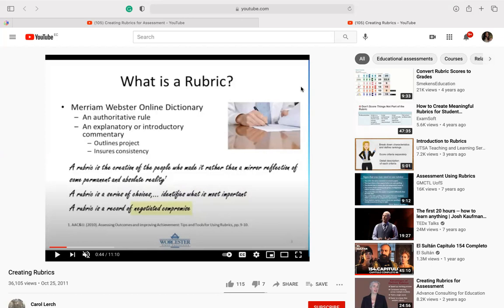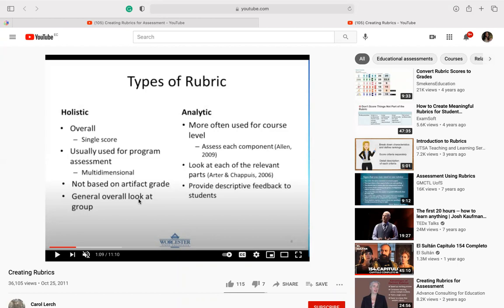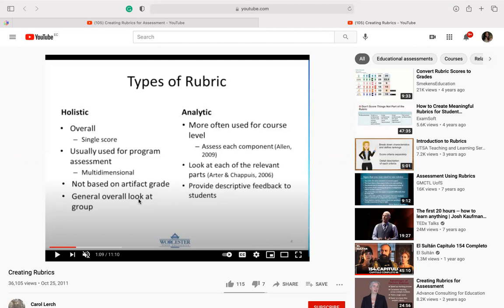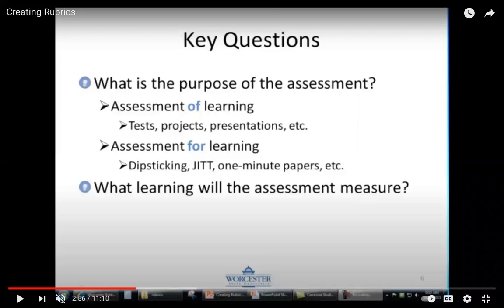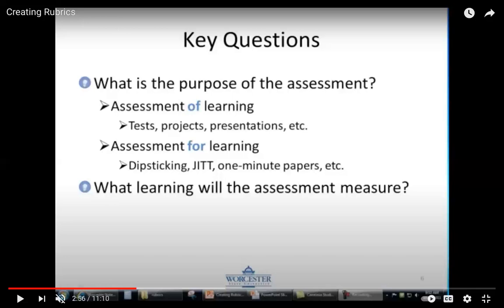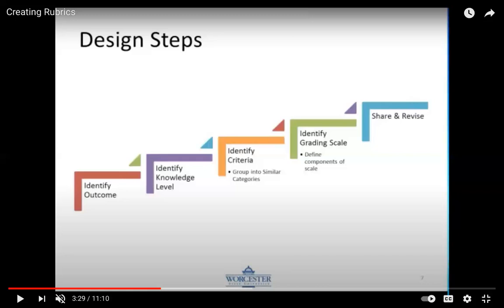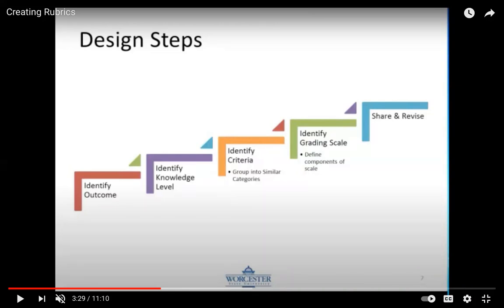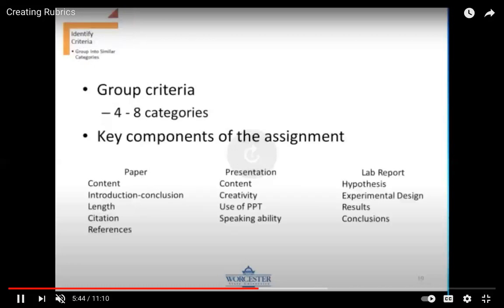WEEK 14 CLASS 1 PART 3